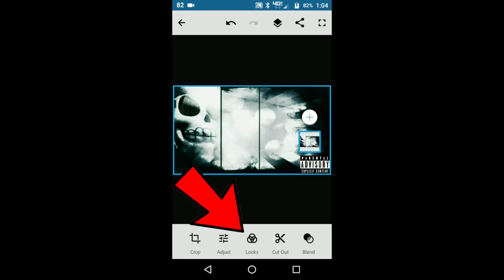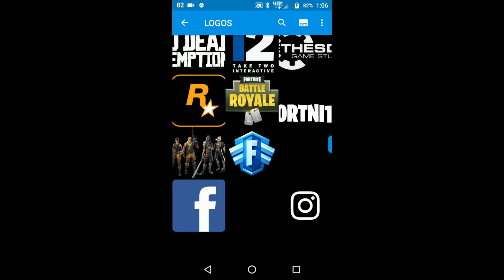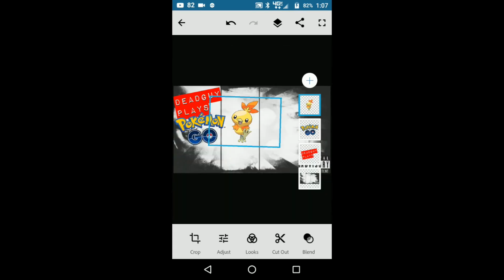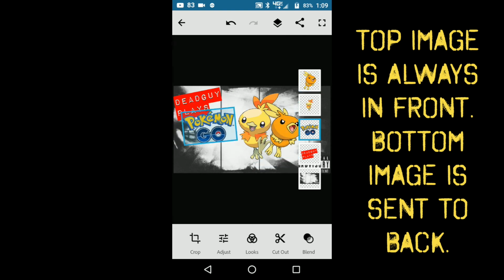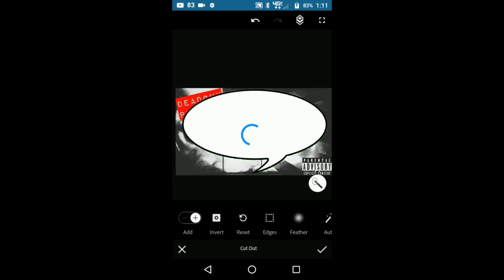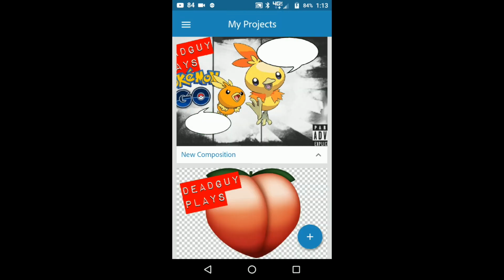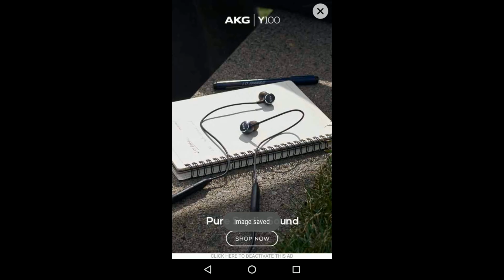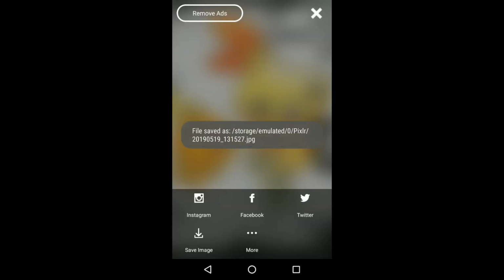HOW I MAKE MY THUMBNAILS USING ANDROID APPS!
Hey guys!

Today i am showing you how I create my thumbnails. You had asked for this a while back on a live stream. I recorded it back for Torchic Community day but I just finally got around to editing it.

Peace OUT!

DG

$4.99/Month and you get access to Custom Emojis and a badge next to your name in the chat!